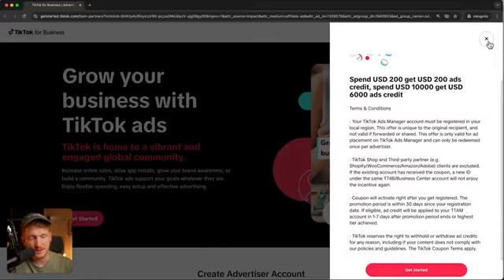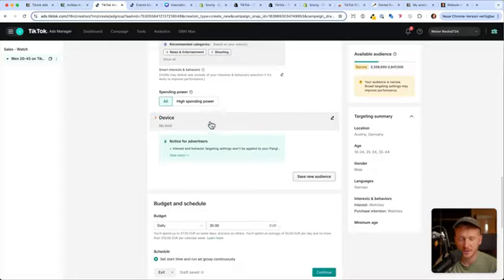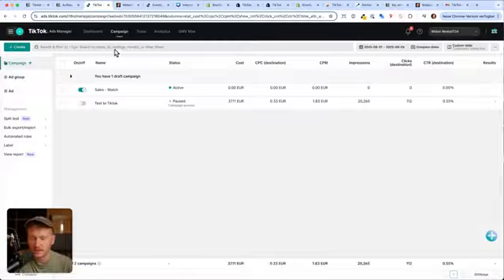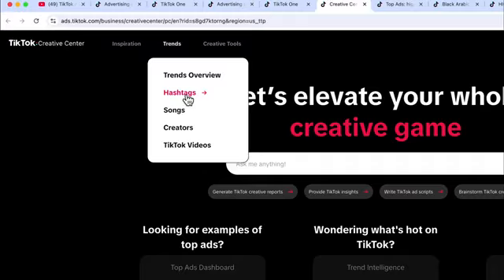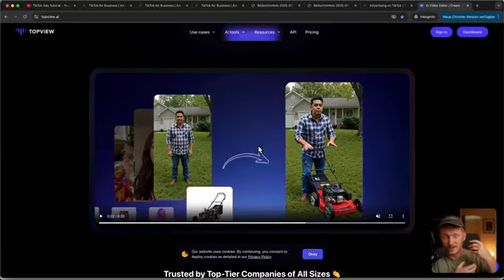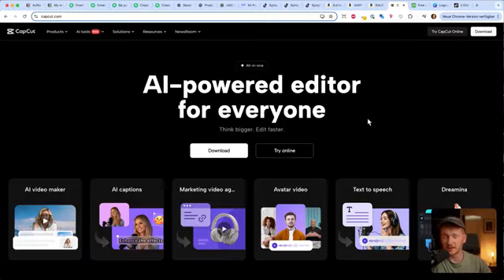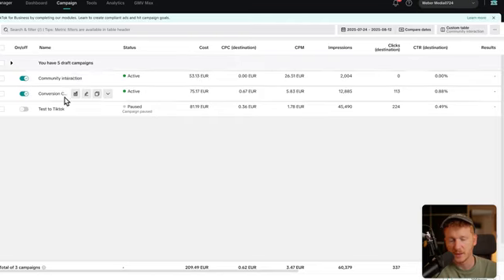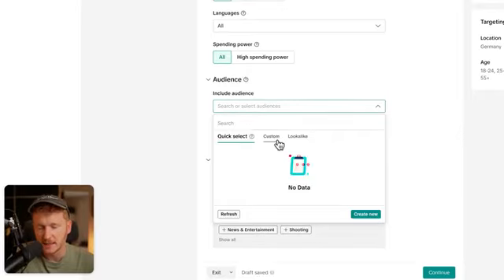Telegram Ads Manager | Fix Errors & Scale Crypto Communities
I specialize in helping crypto, DeFi, NFT, and Web3 projects achieve measurable growth through strategic Telegram advertising and community-building campaigns. I have helped projects attract over 50,000+ targeted community members, generate thousands of qualified leads, and contribute to fundraising efforts exceeding $100,000+.